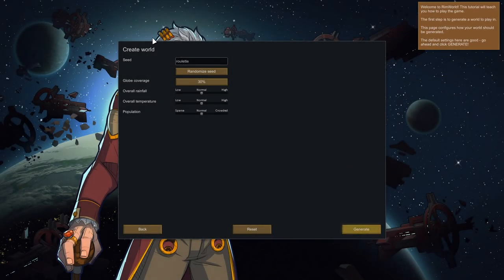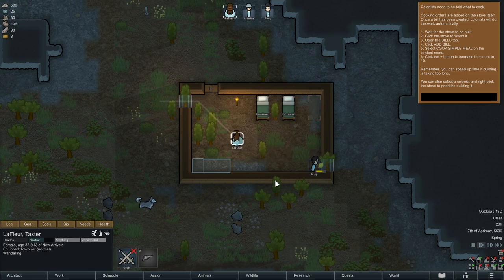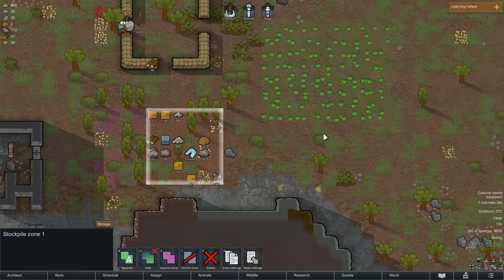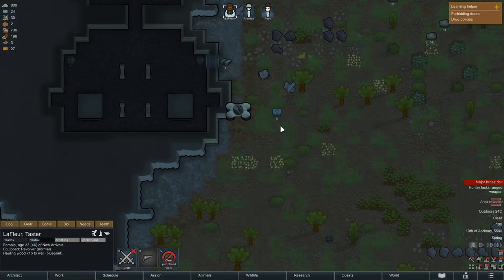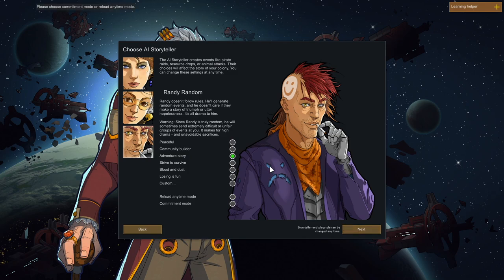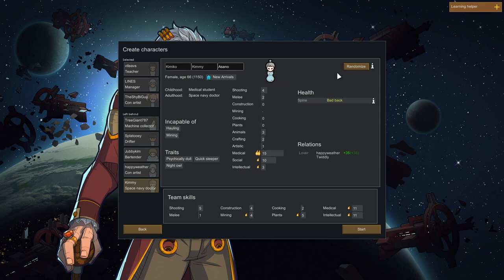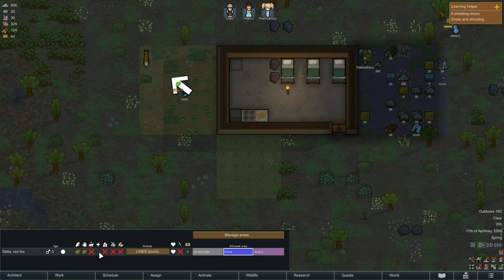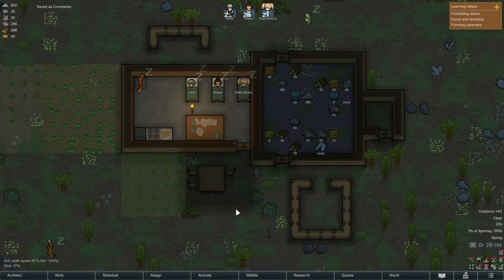Nerd³ 'Completes'... RimWorld - Part 1